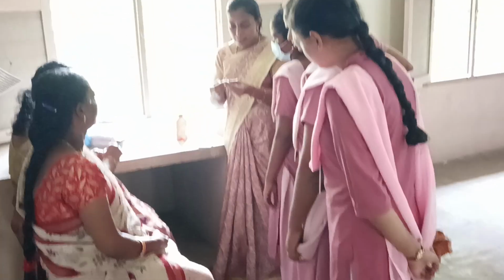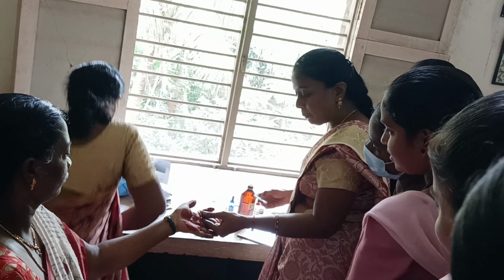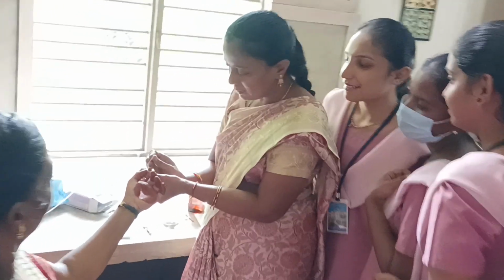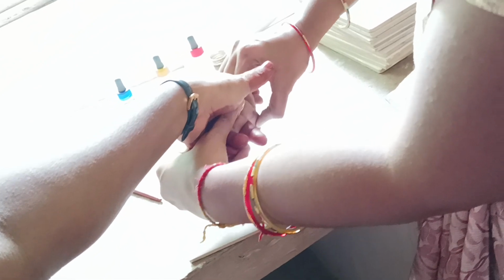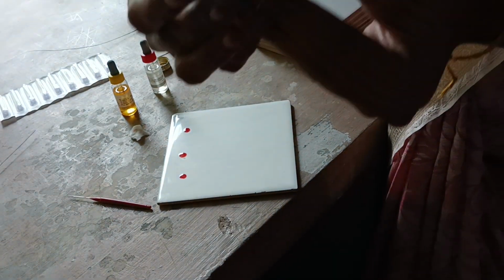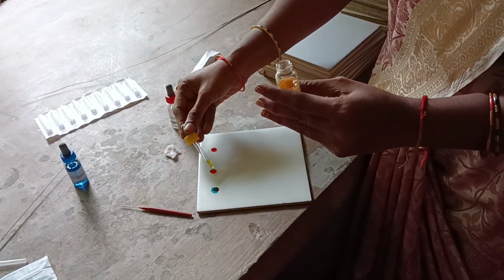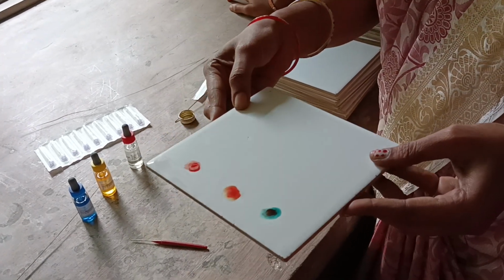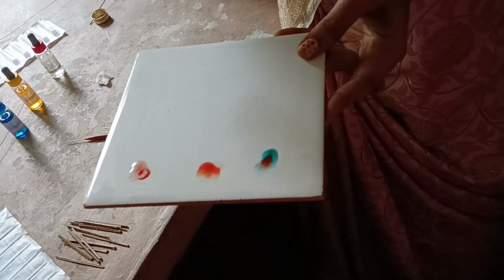Demonstration Blood Group Determination